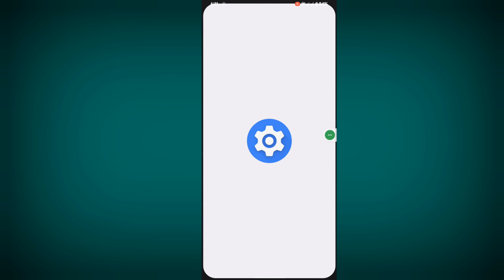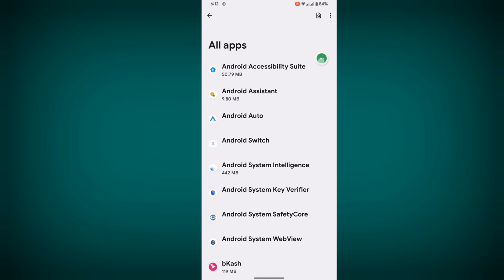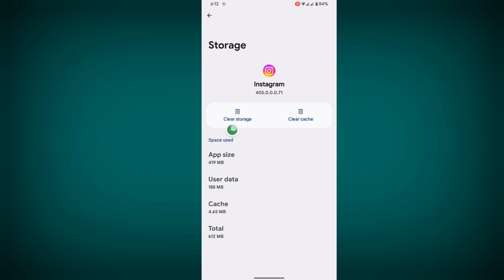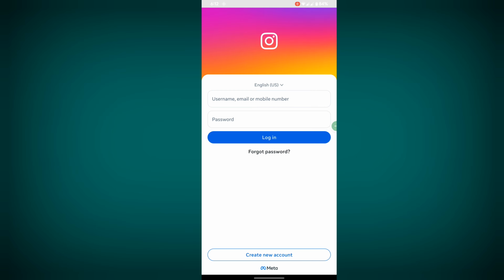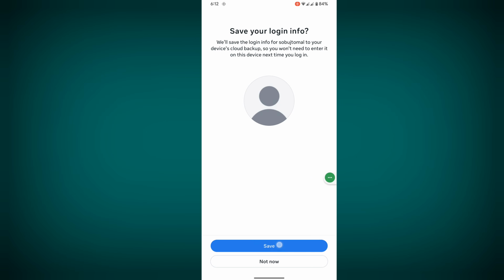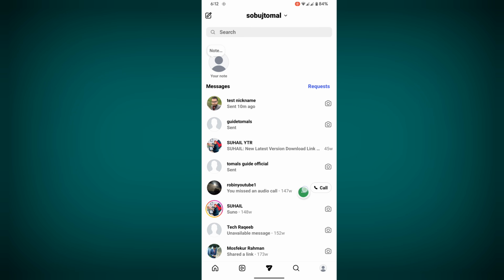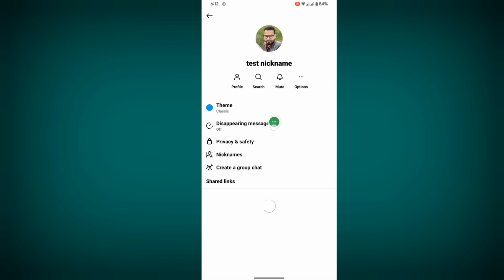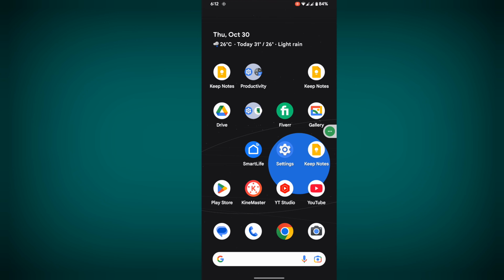How to fix Instagram nicknames option not showing problem 2025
😟 Can’t see the Instagram Nicknames option in chats? Don’t worry! In this video, I’ll show you exactly how to fix the Instagram nicknames option not showing problem 2025 step-by-step 🔧📱

📘 Topics We Covered:
- Why Instagram nicknames option disappears ❌
- How to enable Instagram nicknames in chats
- Fix Instagram chat nicknames not showing 2025
- App settings and update requirements
- Clear cache and app data for Instagram
- Fix Instagram bug causing nickname option missing
- Check for account or chat restrictions
- How to restore nickname feature on Android & iPhone

📌 What You’ll Learn:
👉 Why the nickname option disappears in Instagram
👉 Step-by-step method to fix nickname option not showing
👉 How to check app version & permissions for Instagram features
👉 Clear cache & reset app settings properly 🧹
👉 Permanent fix for Instagram nickname option missing problem

💡 Follow every step carefully to make your Instagram nicknames option appear again!

❤️ React with 😃 if this helped!

📲 Watch till the end to make sure your Instagram nickname option works perfectly again! 🔧🔥